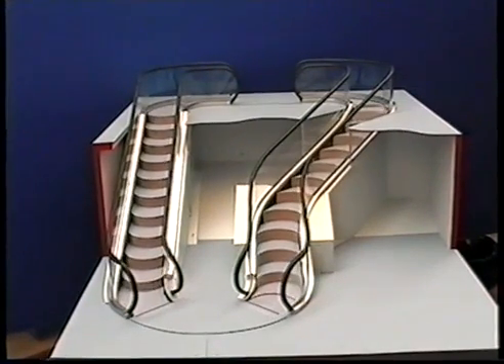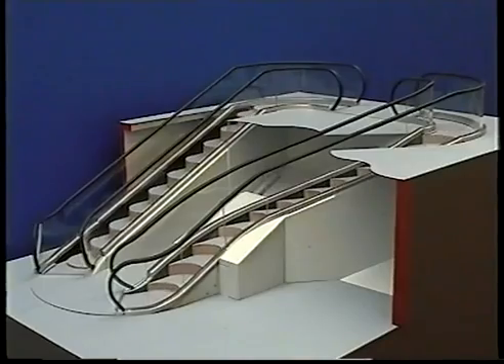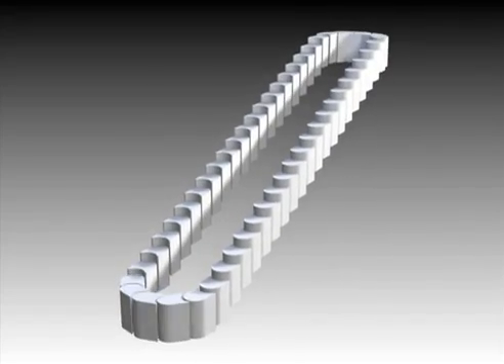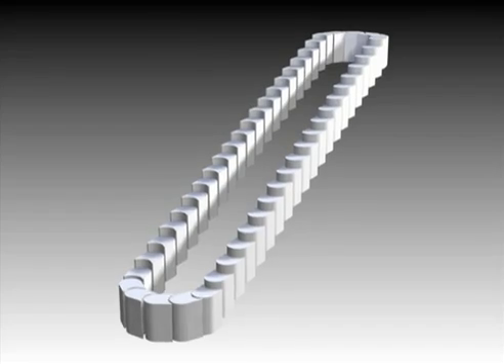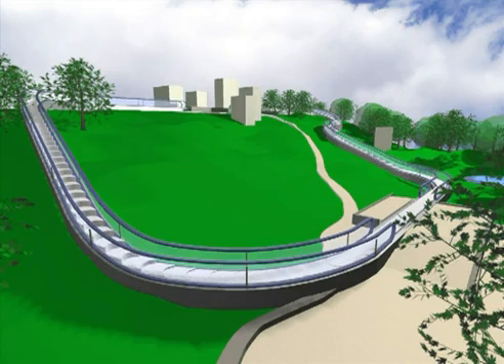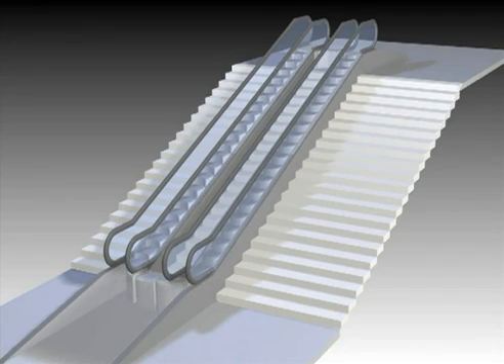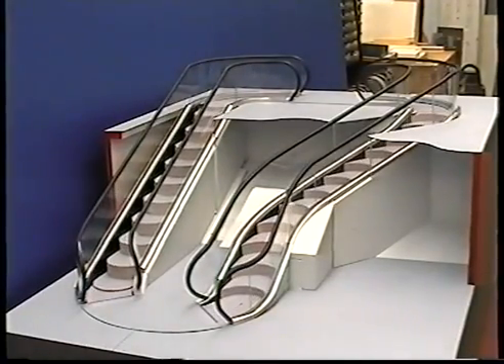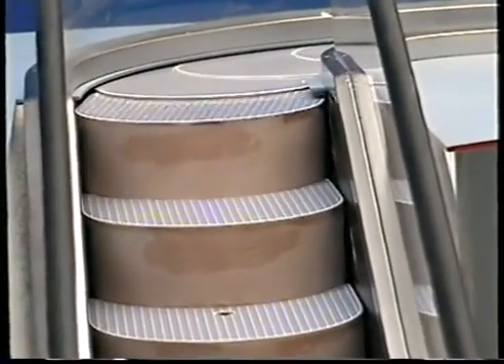World's First Freeform Escalator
Architects will be able to create escalators in any shape they want, even freeform curves, thanks to the first significant rethink of escalator design since the 'moving stairway' was invented in 1897.

A system known as the 'Levytator' has been developed by Jack Levy, an Emeritus Professor of Mechanical Engineering at City Univ. London. Unlike traditional designs, where redundant steps move underneath those in use, the Levytator utilizes a continuous loop of curved modules, which can follow any path upwards, flatten and straighten out, and descend once more, all with passengers onboard.

Source: City Univ. of London